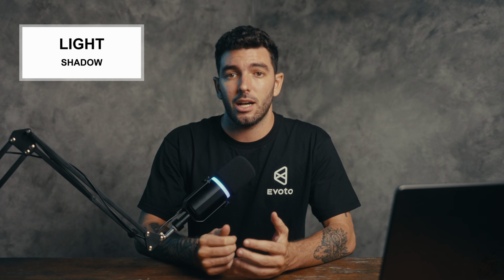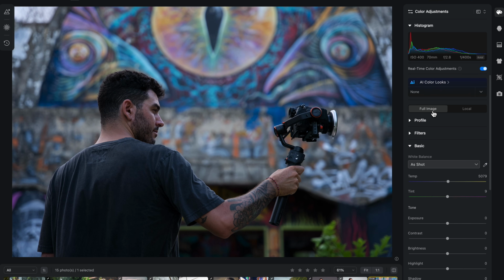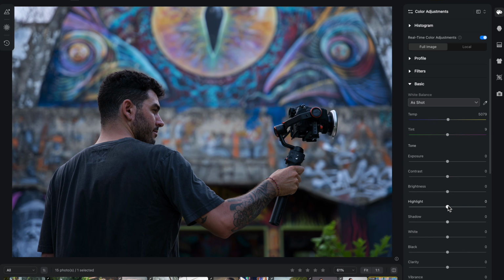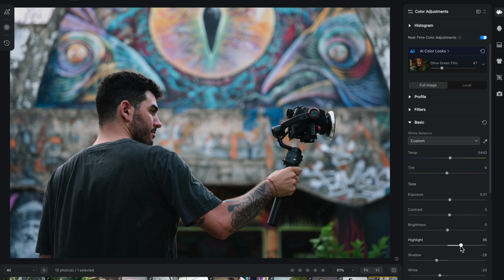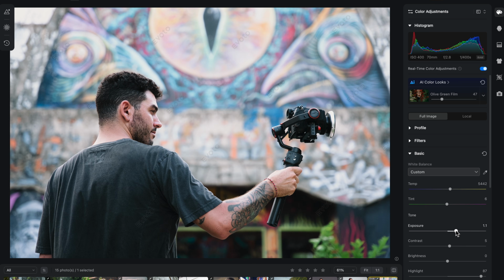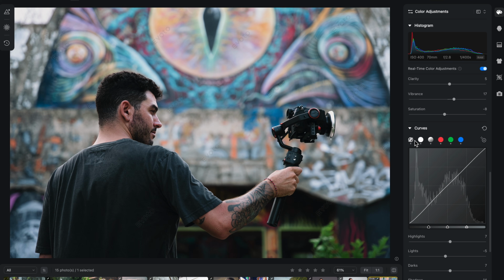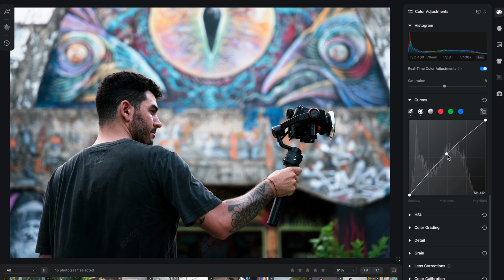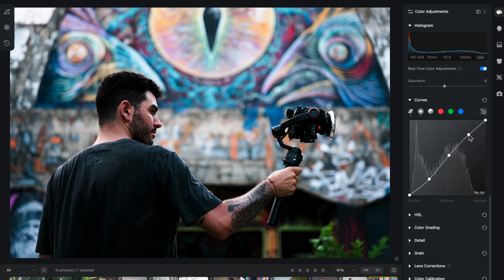Feature Introduction | Light & Shadow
Learn more about the Evoto color correction section.

About Evoto:
Evoto is a cutting-edge AI-powered photo editing software designed for professional photographers. Our intuitive tools and features simplify the editing process, enabling you to achieve stunning results quickly and efficiently.